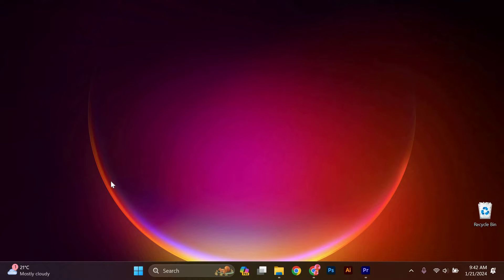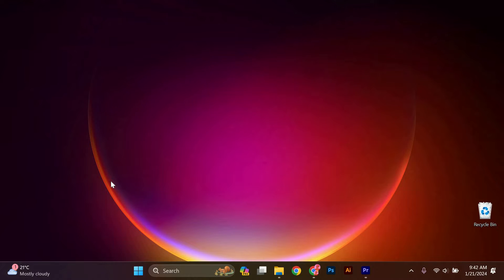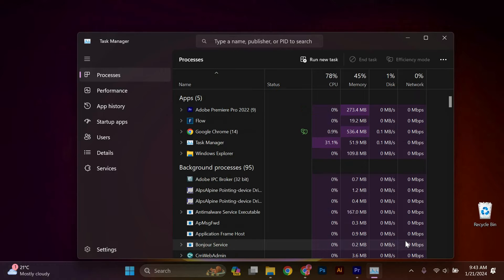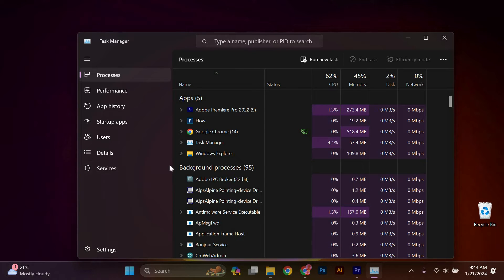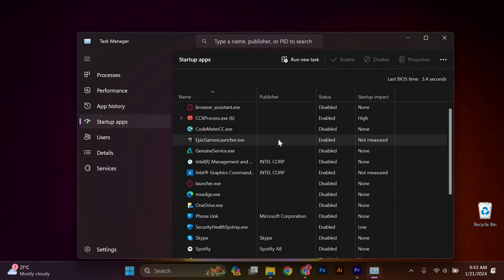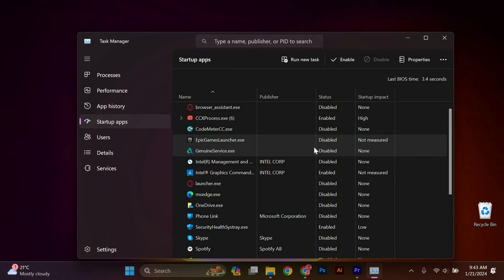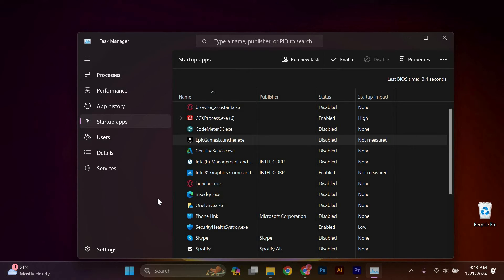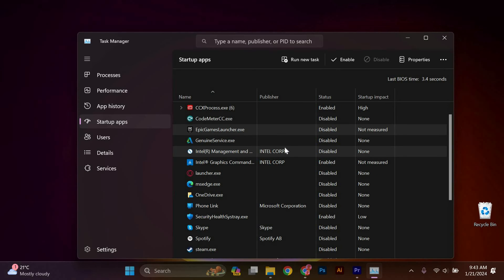How To Stop Epic Games Launcher from Running on Startup (2025) - Easy Fix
Struggling with the Epic Games Launcher popping up every time you start your PC?
This video shows you exactly how to stop Epic Games Launcher from running on startup and speed up your boot time.

By default, Epic Games Launcher adds itself to your startup apps, slowing down Windows start-up.
Gamers on Windows 10 and Windows 11 often search for disable Epic Games launcher startup, prevent Epic Launcher auto-launch, and remove Epic Games autos­tart for a smoother experience.

➤ disable Epic Games Launcher startup in Windows 11
➤ stop Epic Games Launcher from auto-launching on Windows 10
➤ remove Epic Games Launcher from startup apps in Windows
➤ prevent Epic Games Launcher opening at boot on Windows 11
➤ disable Epic Games autos­tart via Task Manager on Windows
➤ turn off Epic Games Launcher auto-start in Startup folder Windows
➤ block Epic Games Launcher from launching on sign-in in Windows
➤ keep Epic Games Launcher from running on Windows 10 startup

Applies to: Epic Games Launcher on Windows 10 and Windows 11 PCs.